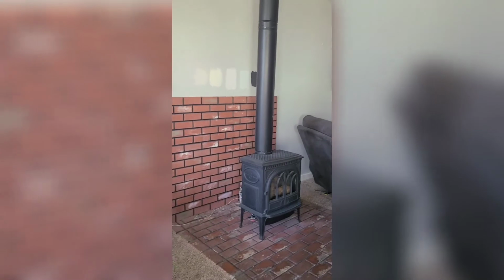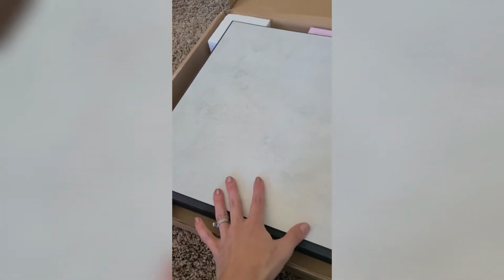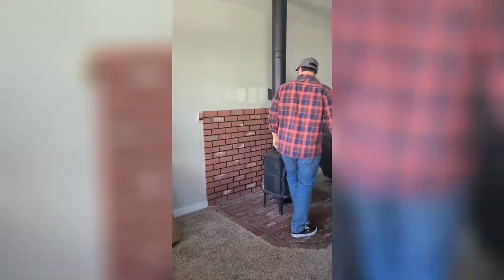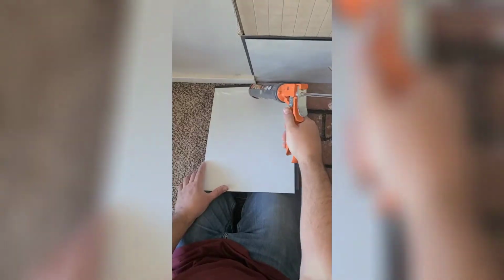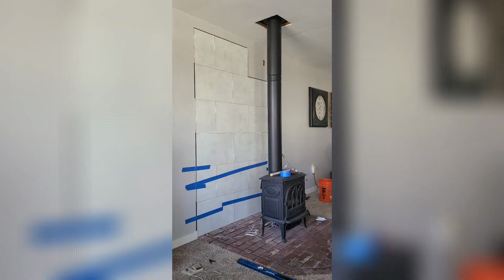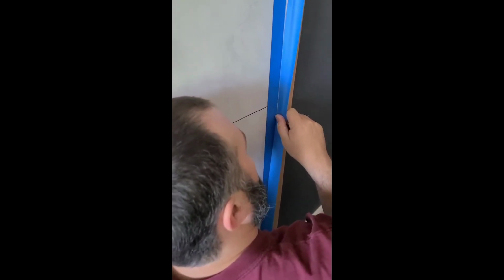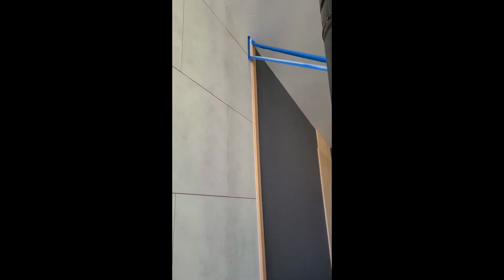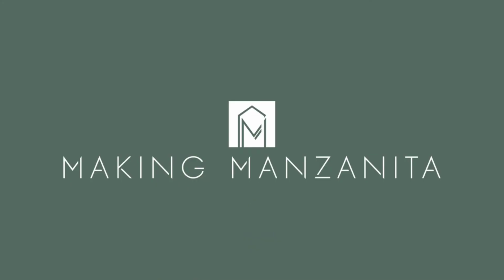Easy DIY Fireplace Makeover with Innovera Decor by Palram Tongue and Groove Faux Concrete Panels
Looking for a way to make your fireplace, wall or even bathroom look more modern? These faux concrete wall tongue and groove panels from Innovera Decor by Palram helped us create this beautiful easy DIY fireplace makeover! It was so easy to install and required NO tools.

- Tongue & groove wall panels, Light Gray
- Utility knife
- Straight edge (ruler, level, piece of lumber)
- Construction adhesive
- Caulking gun
- Rubbing alcohol and rag
- Finish nail gun
- 1 1/2" finish nails

Video Summary:
0:00 Introduction
0:34 Materials
1:49 Step 1. Remove existing wall panels
2:48  Step 2. Install new wall panels.
4:27 Step 3. Add trim to edges of fireplace panel
5:58 Before and after